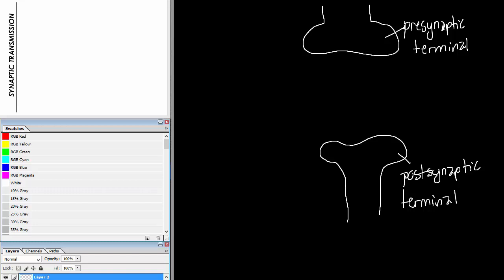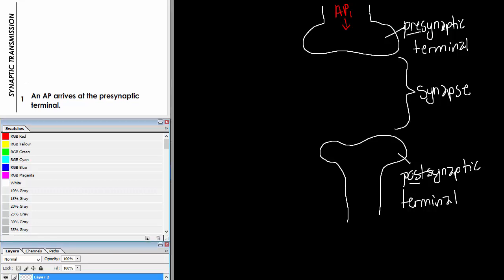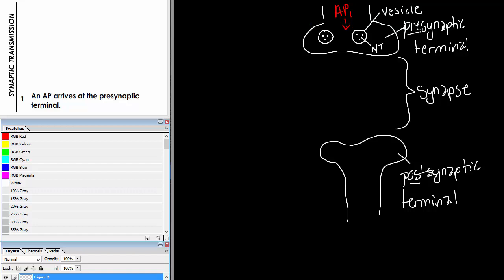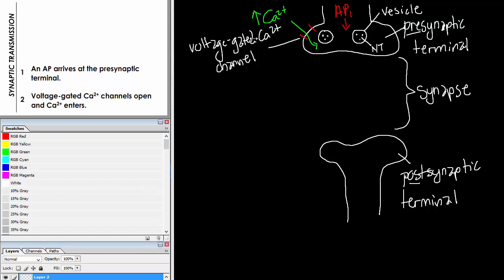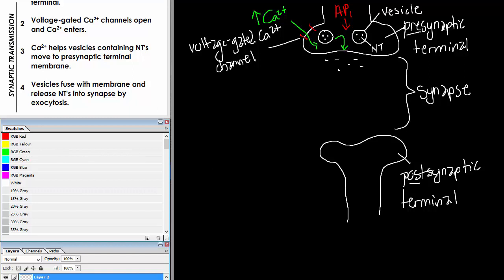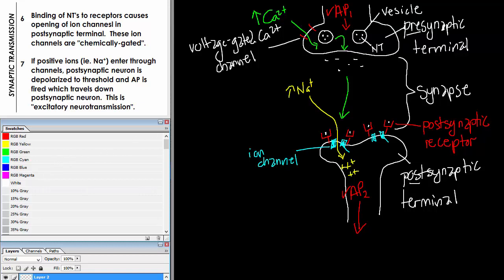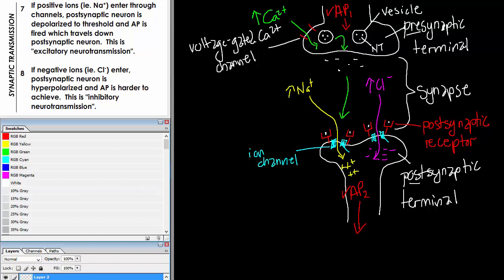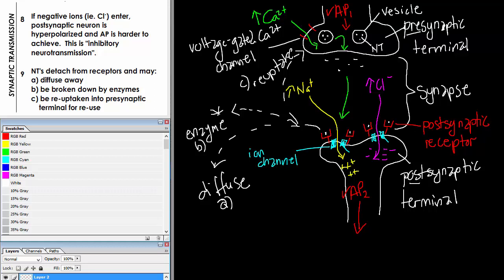GR 12 Synaptic Transmission (Science Video Tutorial)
Recommended for students in grade 12 biology.  I am drawing the process of synaptic transmission and giving notes on the steps.  Sorry but I am a terrible drawer.  If you can get over that, you might find this video useful if you're learning this topic.